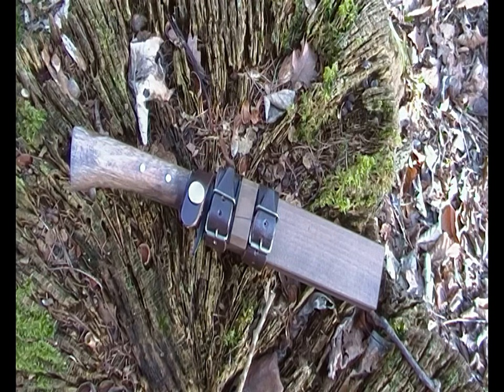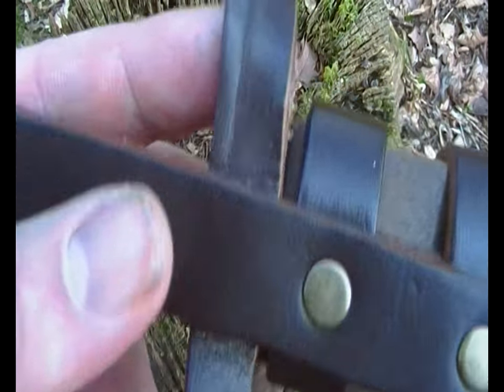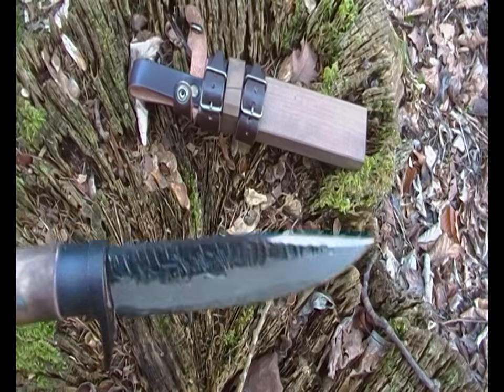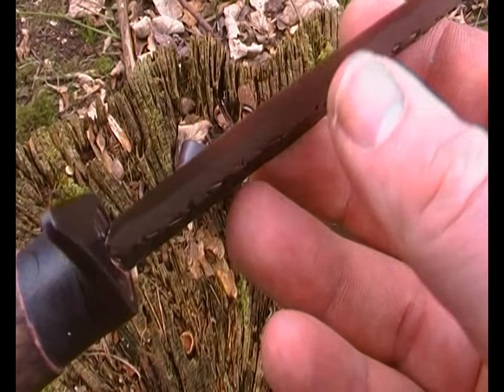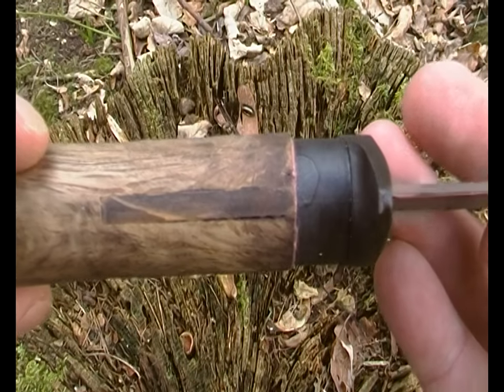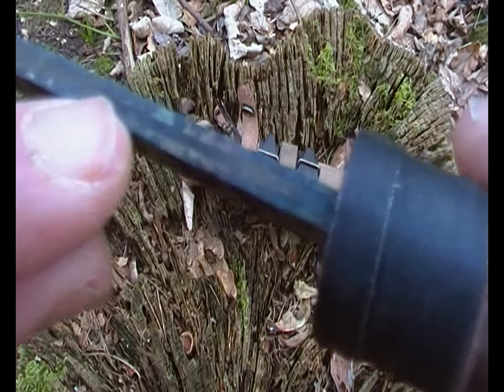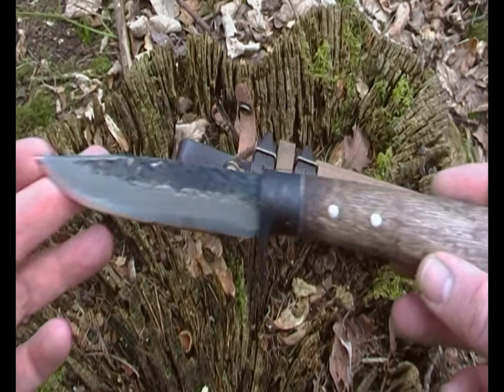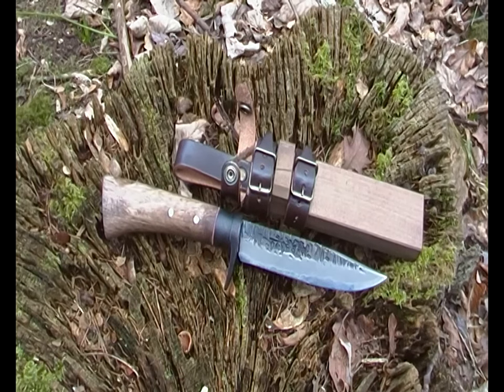Kanetsune Sentou Itachi, Japanese hunting knife.